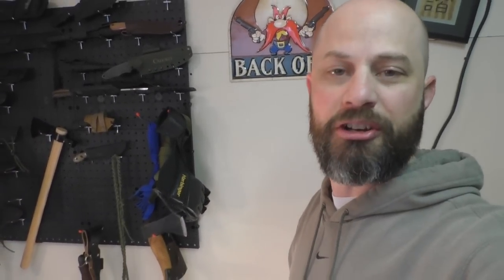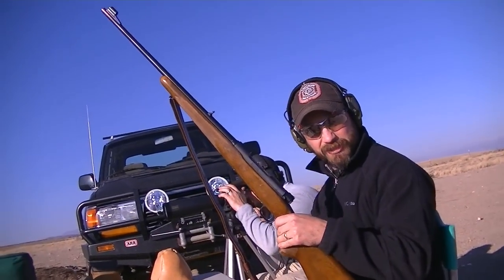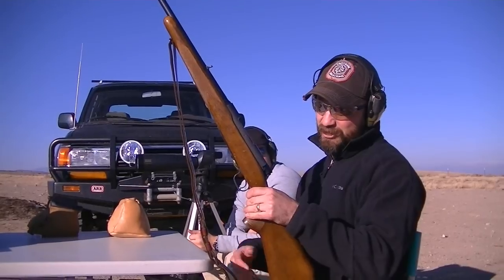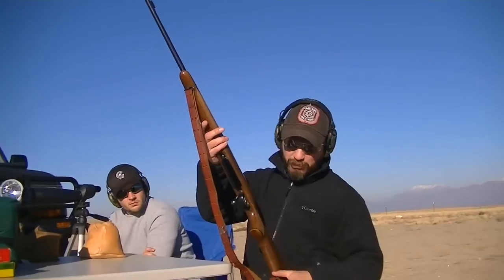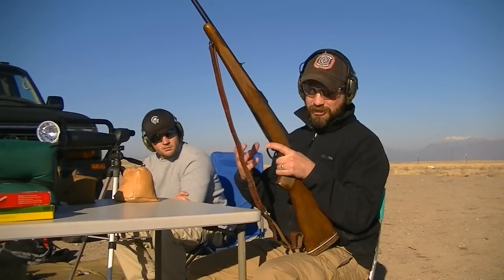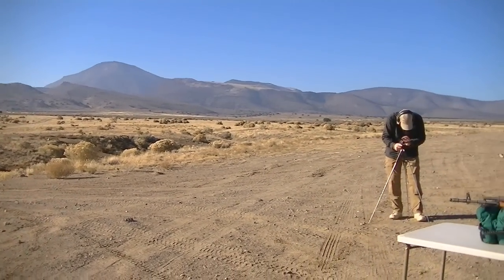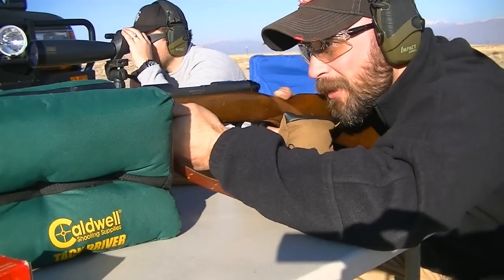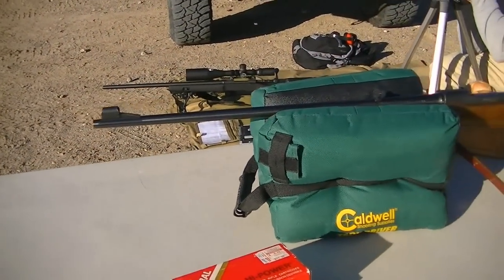Nostalgic Gear Tag Video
John from the Wingman115 channel tagged me for the Nostalgic Gear vid. This particular piece wins hands down.